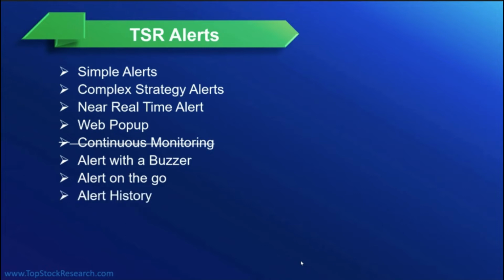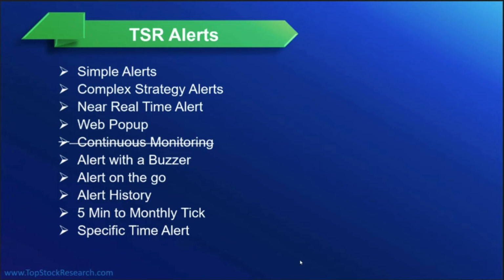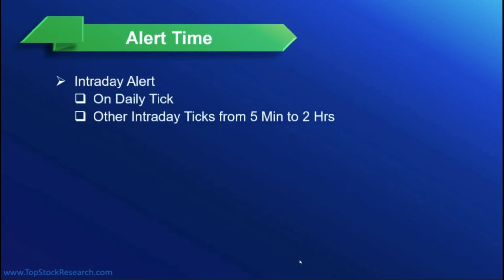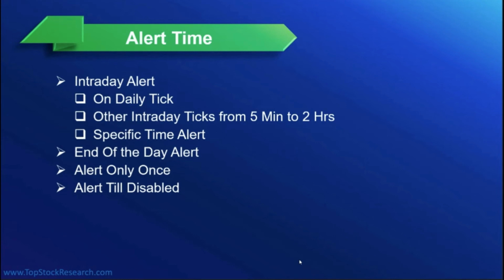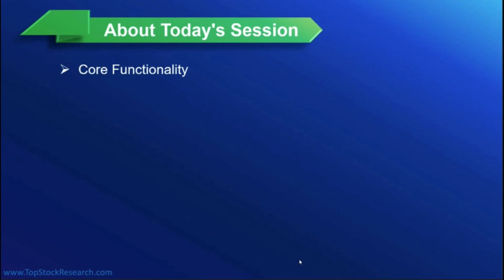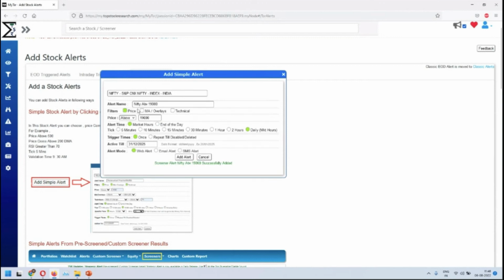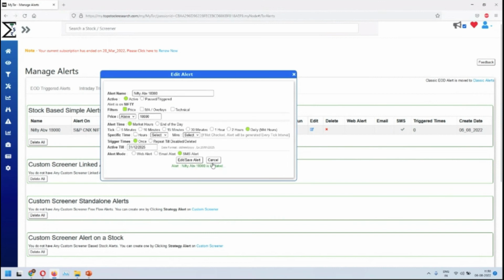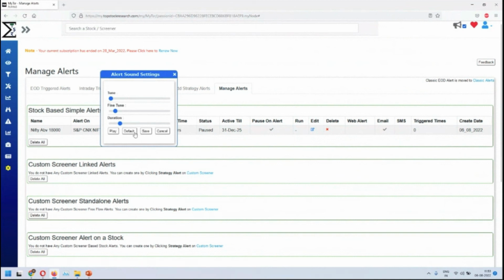Alerts Overview Part 1 | Introduction to Alerts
TopStockResearch Alerts Overview Live Session Part 1 - Introduction to Alerts. This live session was held on August 06, 2022. We discussed our one of premium feature and its details in this discussion. Due to the size of the video being large, we have divided it into distinct sessions for each topic, allowing viewers to choose whether to watch the entire video or just certain topics they’re interested in. To get better understanding of the product please watch TopStockResearch Overview

In this session we cover:

TSR Alerts
1. Simple Alerts
2. Complex Stretegy Alerts
3. Near Real Time Alert
4. Web Pop Up Alert
5. Alert with a Buzzer
6. Alert History
7. Alerts on 5 min to monthly tick
8. Specific Time Alert

Alert Modes
1. Web Alert
2. Email Alert
3. SMS Alert

Alert Time
1. Intraday Alert
    a. On daily tick
    b. Other intraday tick from 5 min to 2 hrs
    c. Specific Time Alert
2. EOD (End of the Day) Alert
3. Alert Only Once
4. Alert Till Disable

Other:
1. Core Functionality
2. How to set alert mode
3. View Alert History
4. How to enable and disable alerts
5. How to change sound of alerts
6. How to update changes made in Alerts